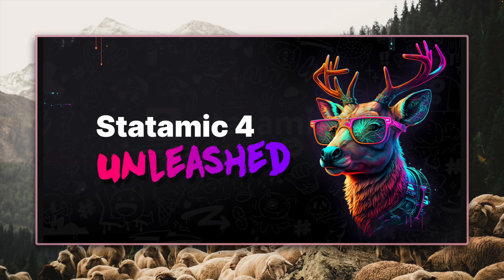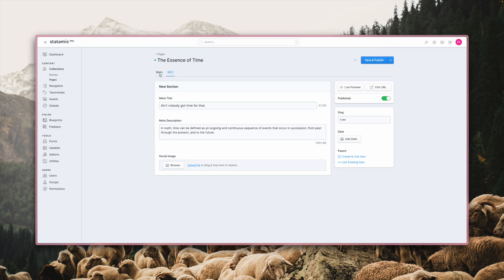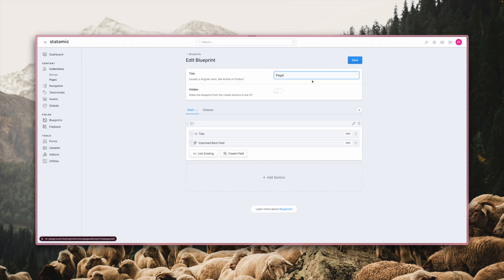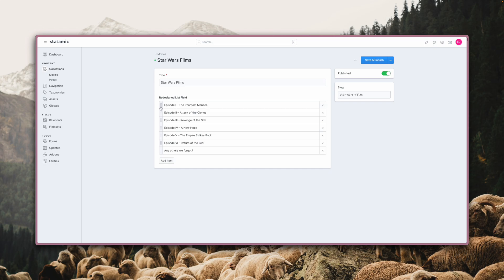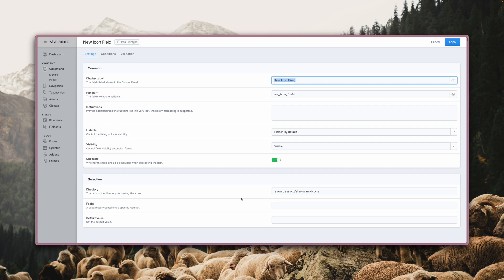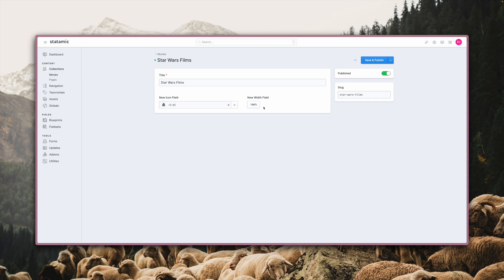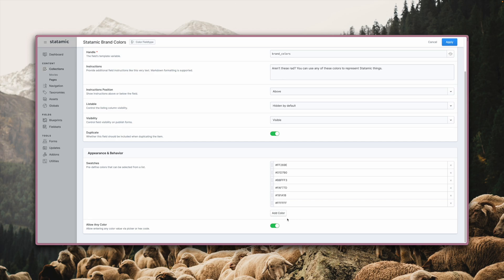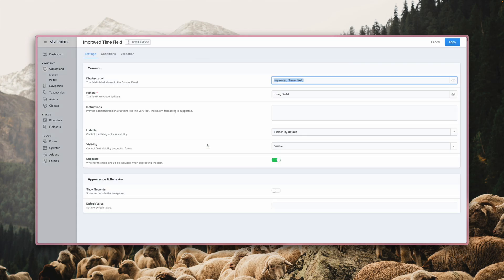Statamic 4 Has Been Unleashed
Statamic 4 is out. Bringing lots of updates and improvements to all parts of the CMS.